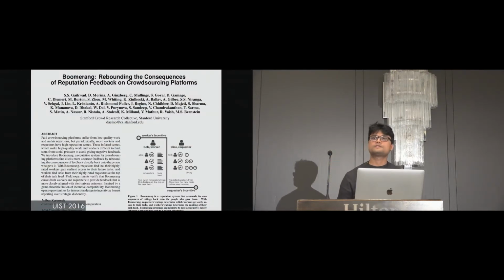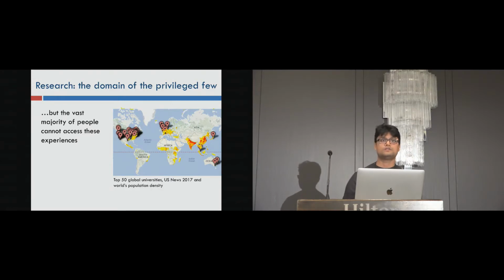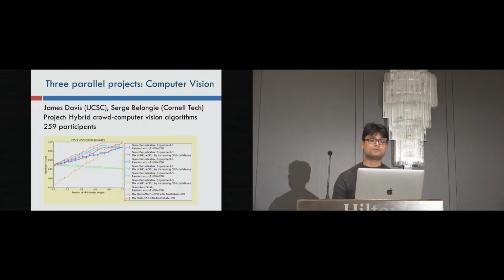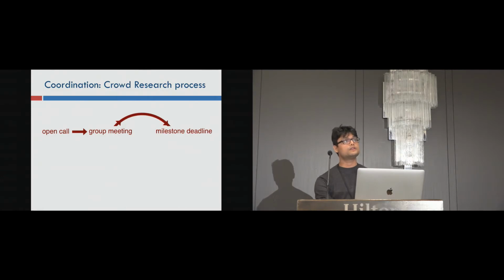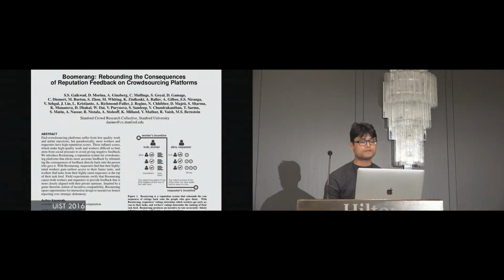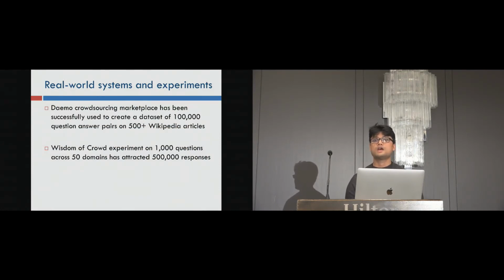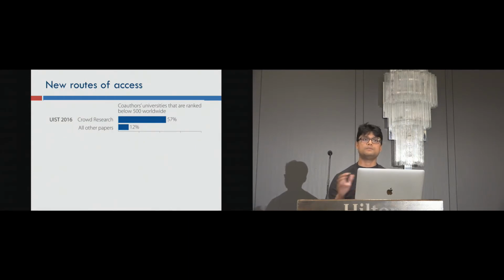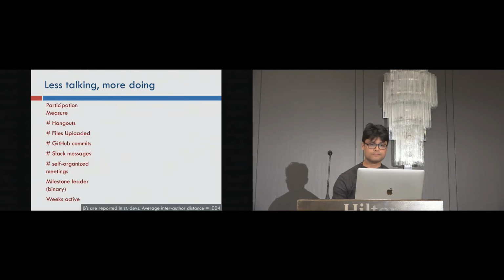Crowd Research: Open and Scalable University Laboratories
Rajan Vaish, Snehalkumar (Neil) S. Gaikwad, Geza Kovacs, Andreas Veit, Ranjay Krishna, Imanol Arrieta Ibarra, Camelia Simoiu, Michael Wilber, Serge Belongie, Sharad Goel, James Davis, Michael S. Bernstein

Session: Crowd

Abstract
Research experiences today are limited to a privileged few at select universities. Providing open access to research experiences would enable global upward mobility and increased diversity in the scientific workforce. How can we coordinate a crowd of diverse volunteers on open-ended research? How could a PI have enough visibility into each person's contributions to recommend them for further study? We present Crowd Research, a crowdsourcing technique that coordinates open-ended research through an iterative cycle of open contribution, synchronous collaboration, and peer assessment. To aid upward mobility and recognize contributions in publications, we introduce a decentralized credit system: participants allocate credits to each other, which a graph centrality algorithm translates into a collectively-created author order. Over 1,500 people from 62 countries have participated, 74% from institutions with low access to research. Over two years and three projects, this crowd has produced articles at top-tier Computer Science venues, and participants have gone on to leading graduate programs.